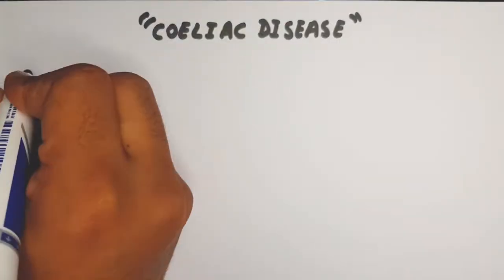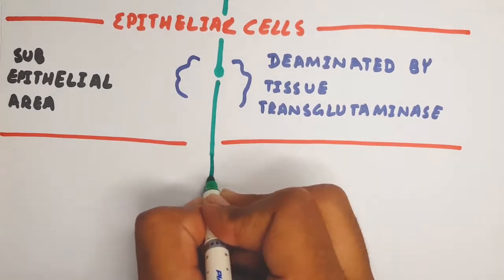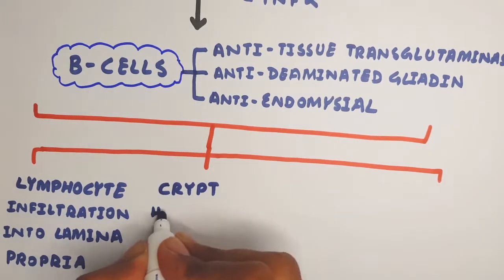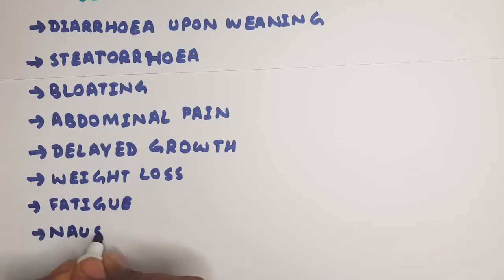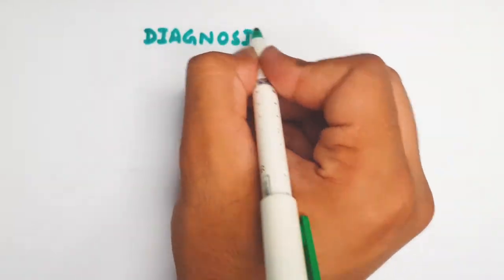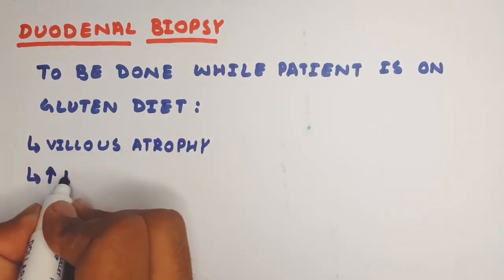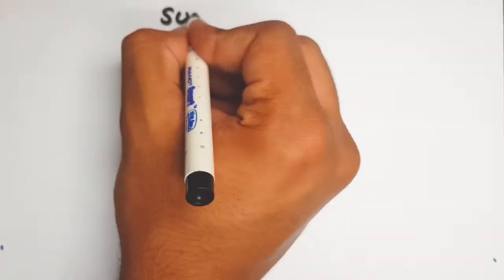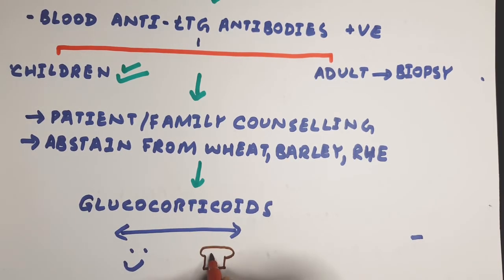Coeliac Disease (pathophysiology, Symptoms, Complications, Diagnosis, Management, Summary)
Hi Everyone. In this video we go through Coeliac disease/gluten sensitive enteropathy/ coeliac sprue and how it works within the body. then we look at some associations and the genes involved as it is mainly an autoimmune disease in genetically susceptible people. We will learn ho to diagnose the disease based on the clinical features, labs and biopsies. It is similar in presentation to inflammatory bowel syndrome or IBS (which involves crohns disease and ulcerative colitis). We see the possible complications that my occur if it isn't cared for and how to manage the disease itself.

Regards Dr.Y